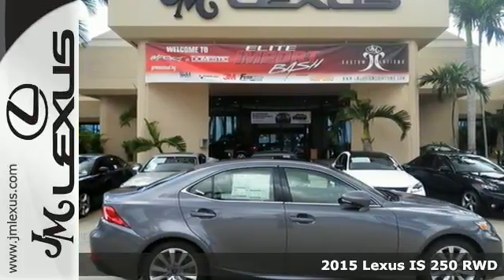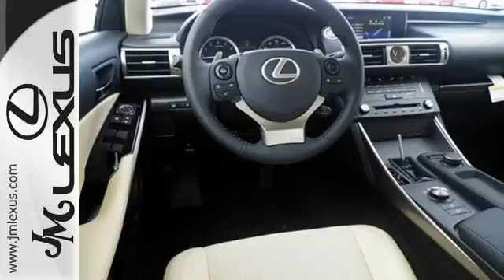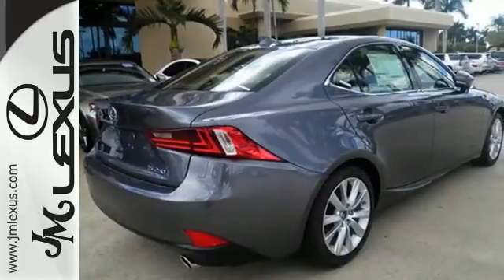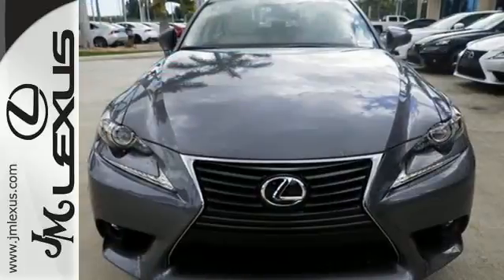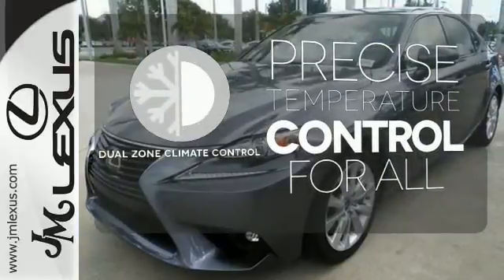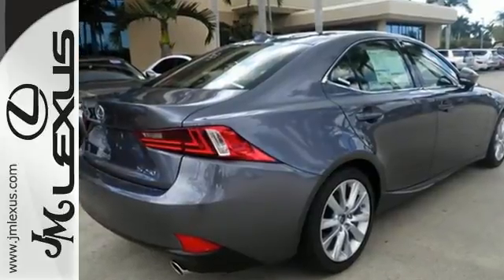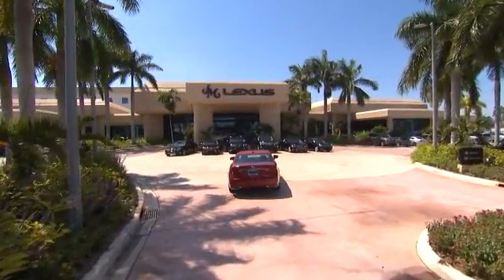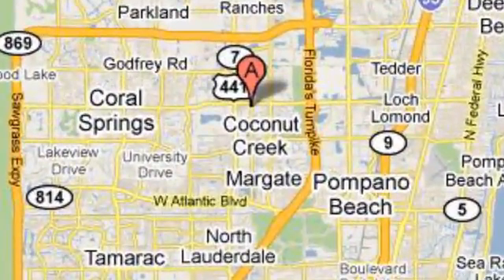New 2015 Lexus IS 250 RWD Margate FL Ft-Lauderdale, FL #55771 - SOLD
Year: 2015
Make: Lexus
Model: IS 250 RWD
Trim: 4DR AUTO TRANS
Engine: 2.5L V6
Transmission: Automatic 6-Speed
Color: Nebula Gray Pearl
Interior: Parchment NuLuxe Illustrious Piano Black Trim
Stock #: 55771
VIN: JTHBF1D27F5066404
You are currently viewing a new 2015 Lexus IS 250 RWD with JM Lexus the #1 Volume Lexus Dealer since 1992! Thank you for your interest. We look forward to working with you. Stock #: 55771 Exterior: Nebula Gray Pearl Interior: Parchment NuLuxe Illustrious Piano Black Trim Trim: 4DR AUTO TRANS JM Lexus 5350 West Sample Rd Margate FL 33073

Address:
5350 W Sample Rd